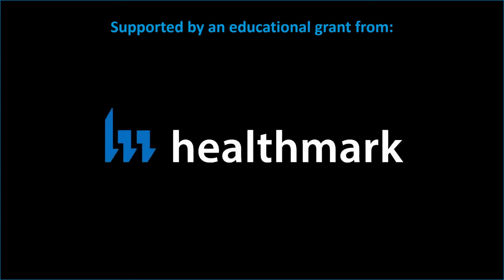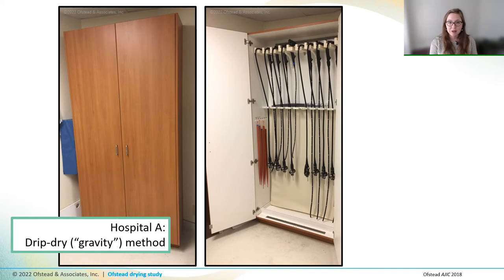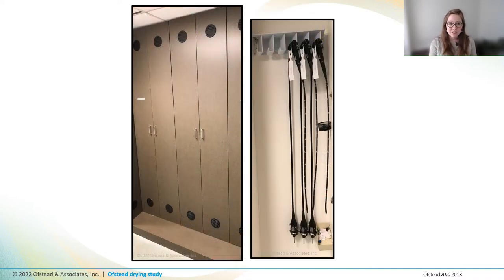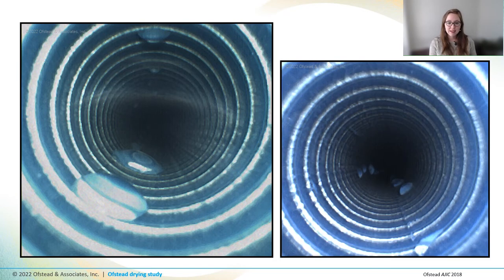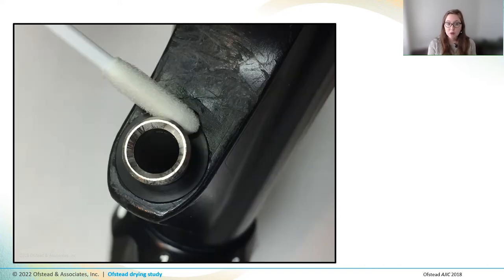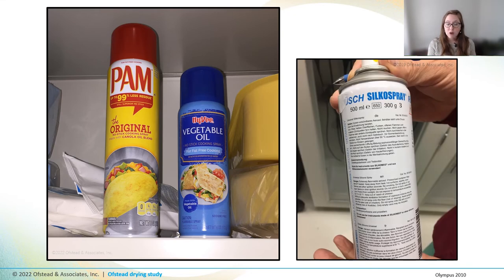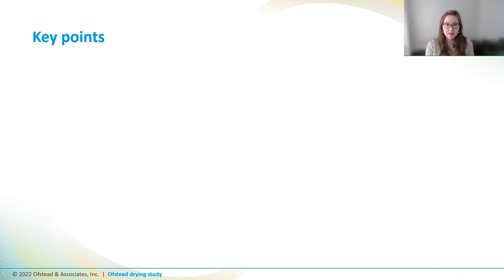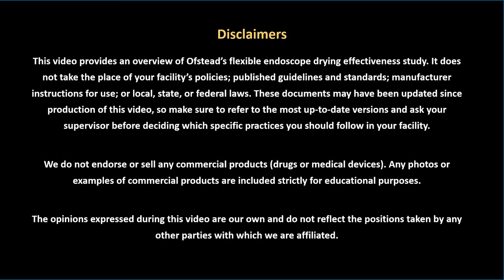Residual moisture in flexible endoscopes: Ofstead study profile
Numerous studies have shown that reusable flexible endoscopes aren’t being effectively dried. In this video, Krystina Hopkins, MPH, profiles a study conducted by Ofstead & Associates, Inc. that used visual inspection and chemical indicators to assess drying effectiveness at three large hospitals.

This study was published in the American Journal of Infection Control (AJIC) and can be accessed here:

This video is an excerpt from an Ofstead & Associates’ free, 1-hour, CE-eligible webinar called “The endoscope drying imperative – what, why, when, where, and how?” available here:

And check out the other resources listed in this video, including:
Ofstead 1-hour CE-eligible webinars:
o “What’s inside your scopes? Simethicone and other insoluble products used during endoscopy”
Peer-reviewed literature:
o Ofstead et al. Residual moisture and waterborne pathogens inside flexible endoscopes: Evidence from a multisite study of endoscope drying effectiveness. AJIC. 2018;46(6):689-696.
o Ofstead et al. Simethicone residue remains inside gastrointestinal endoscopes despite reprocessing. AJIC. 2016;44(11):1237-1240.
o Ofstead et al. Widespread clinical use of simethicone, insoluble lubricants, and tissue glue during endoscope: A call to action for infection preventionists. AJIC. 2019;47(6):666-670.